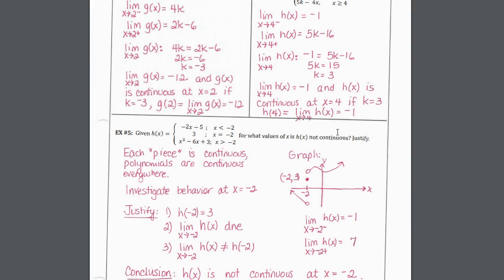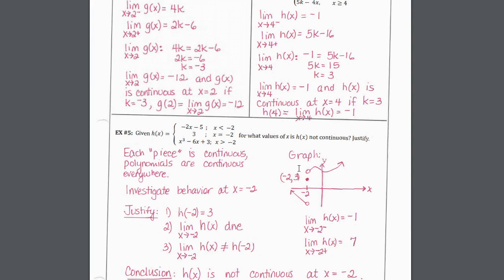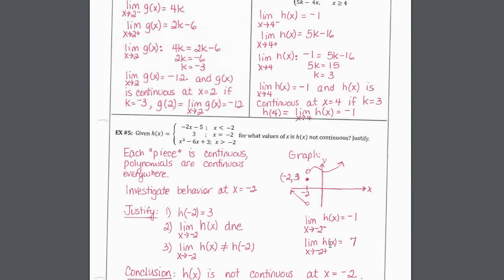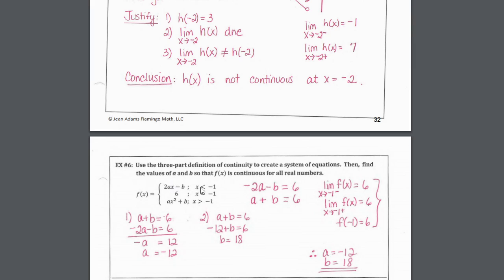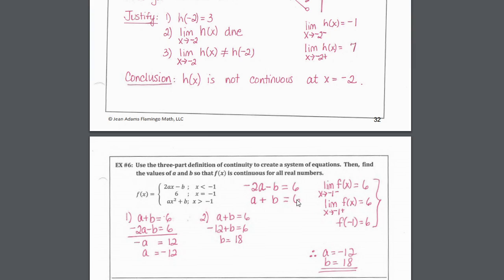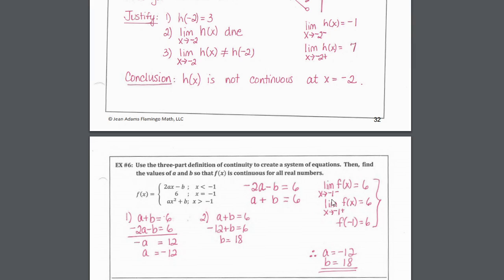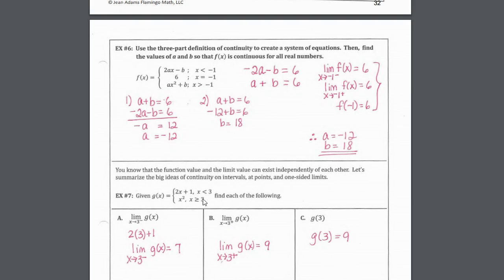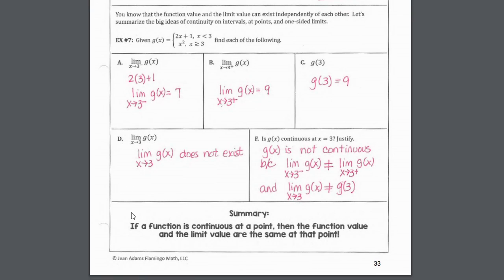AP Cal Concept 6 Last Part